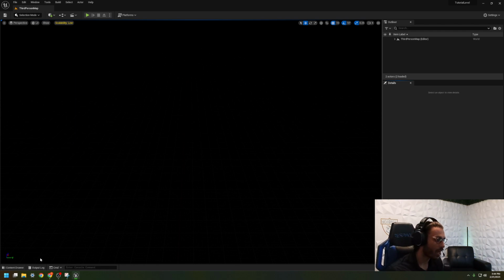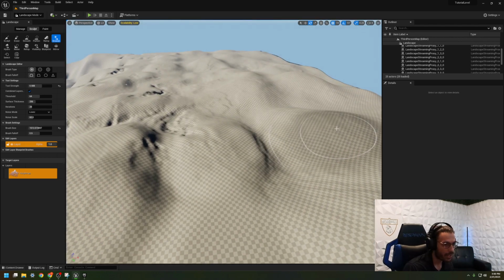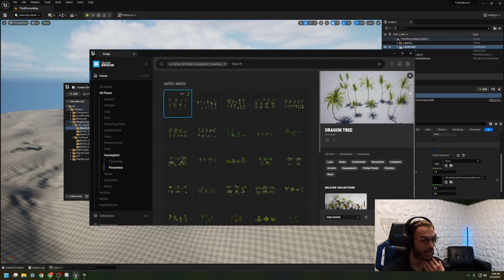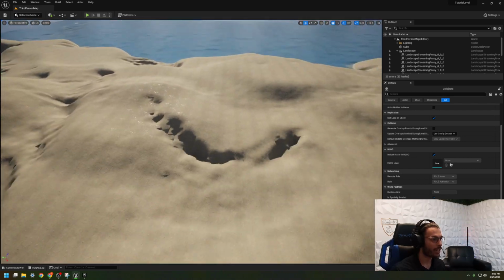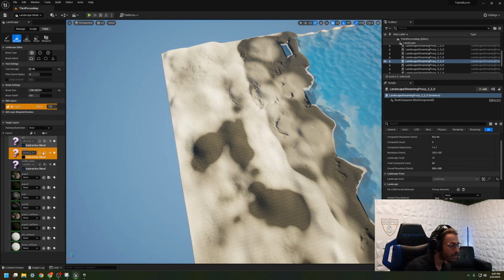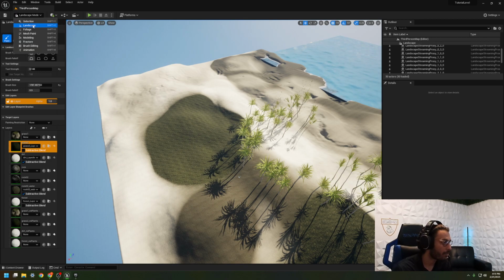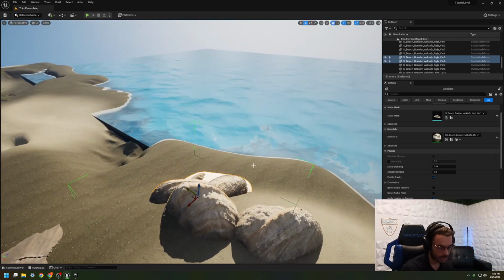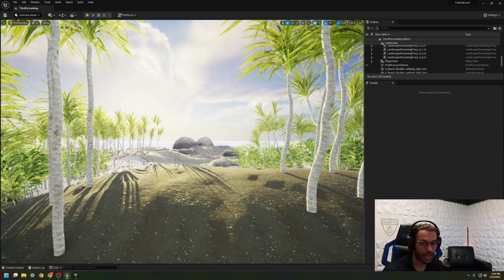Unreal Engine 5 Tutorial #11 - Build a Sample Level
In this video, coach Anthony discusses how to create a sample level in Unreal Engine 5. He ties in all the concepts and techniques so far in the tutorial series.